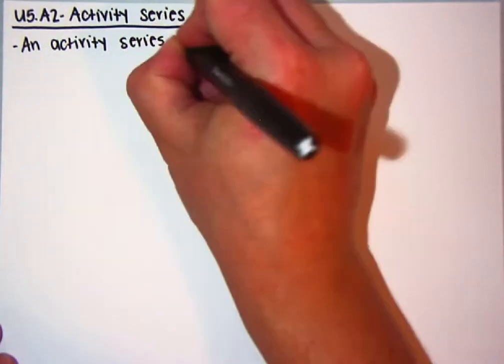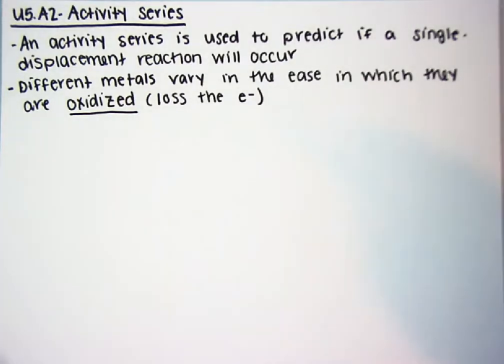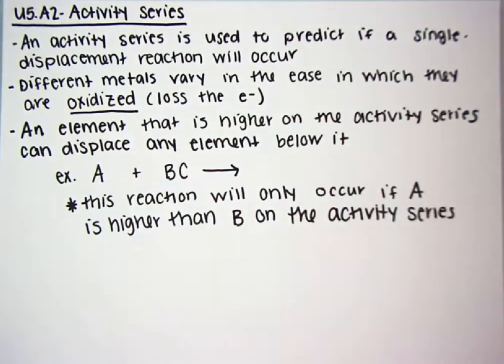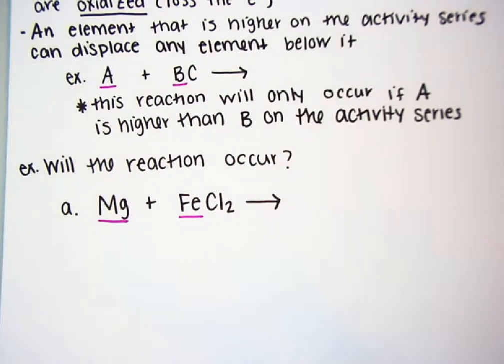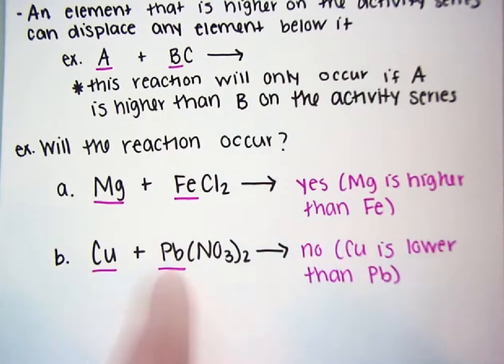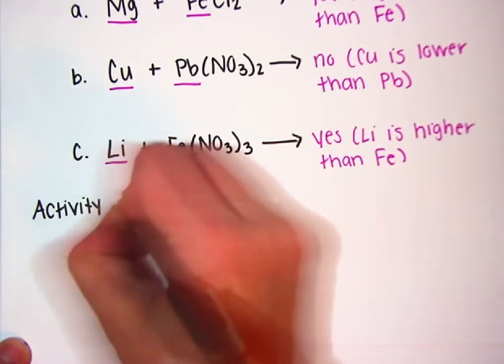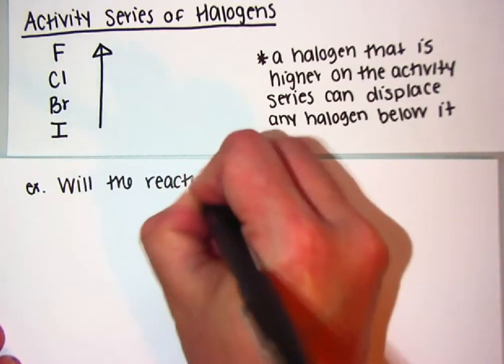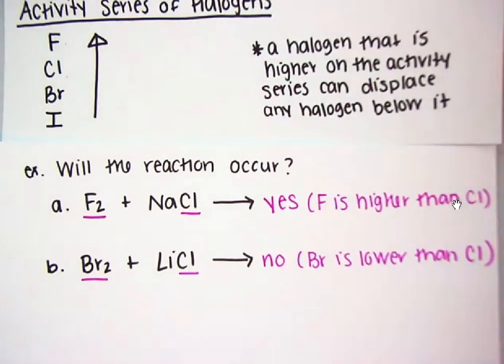U5.A2 Activity Series Video Notes